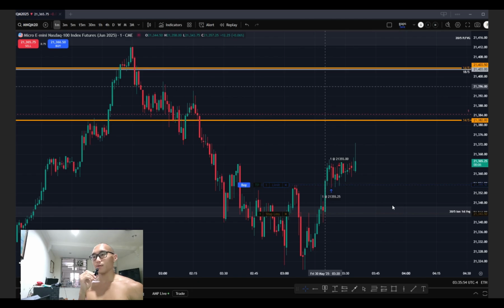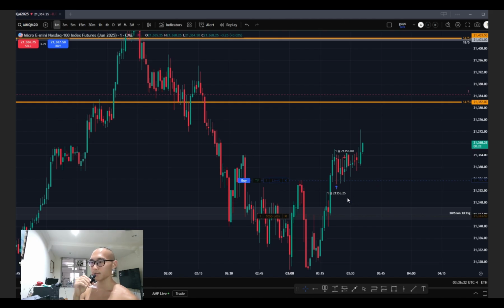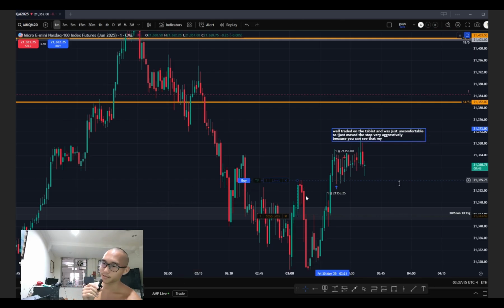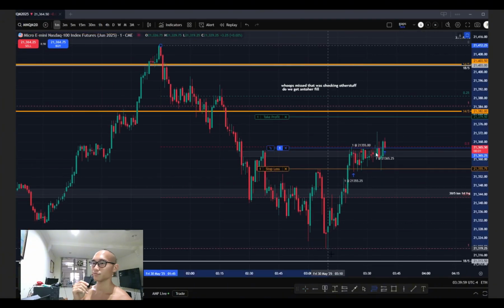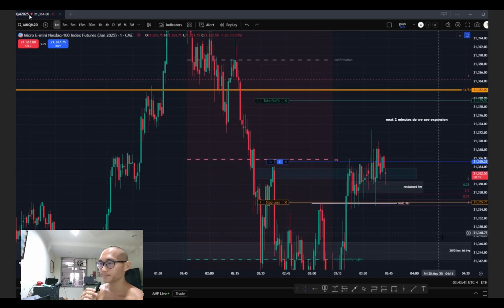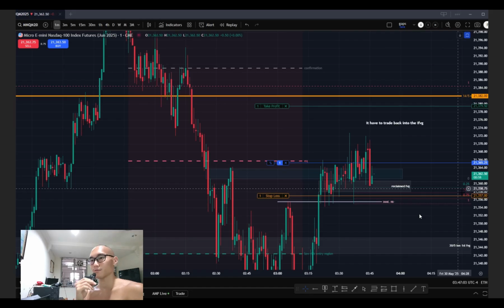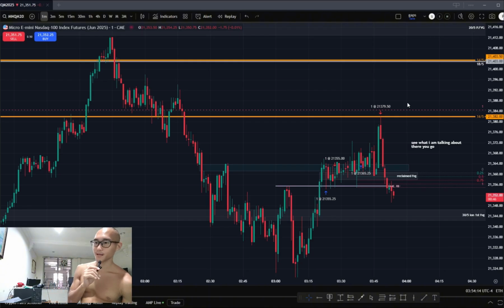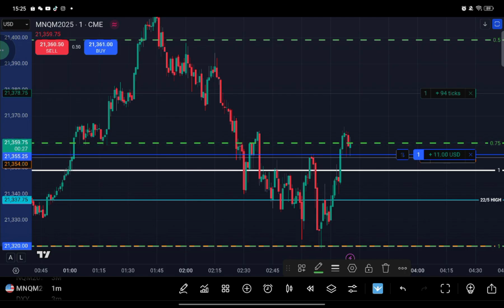30th may lon short scalp , Dealing with the uncertainties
conclusion , dont trade on your tablet if you are unprepared on it .I generally use the TABLET for higher timeframes ,so probably gonna give it a new task, so the charts are real clean there as I dont like to trade on charts that are clustered with too many infomations. Joshua did login also when i was managing the trade , so yah that made me feel something so i just roll thestoploss to better than BE,otherwise it would  be a 20plus pts run.Not feeling that i missed out on the prestine entry, but rather,just thinking rather than struggling the trade , i can manage the loss to be real miniscule ,then just let it go,as market structure wasnt broken yet, once again a great lesson , instead of putting to BE, stoploss can be -1 - 2pts , iam fine with that also actually